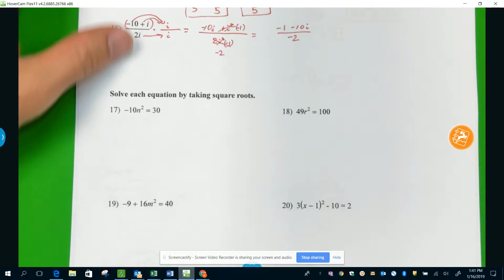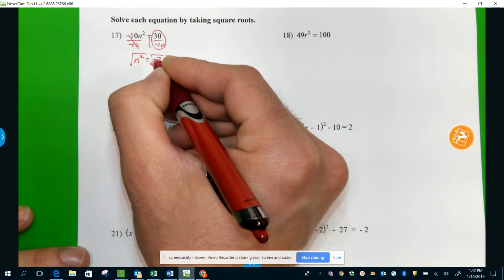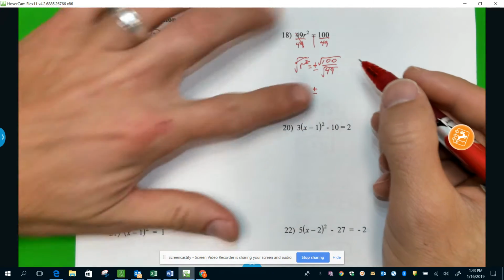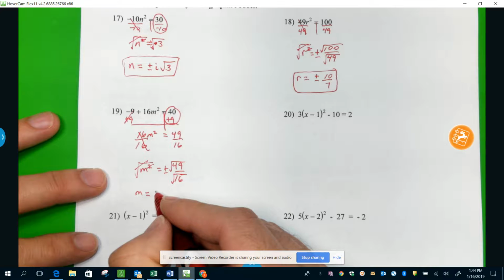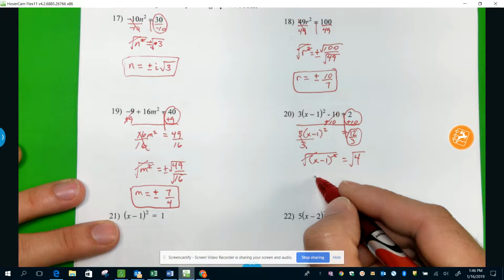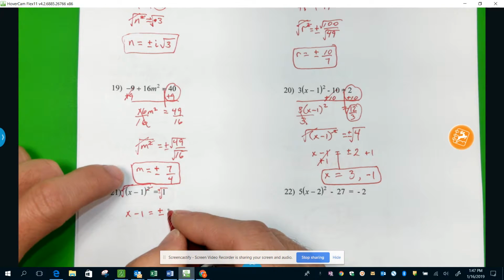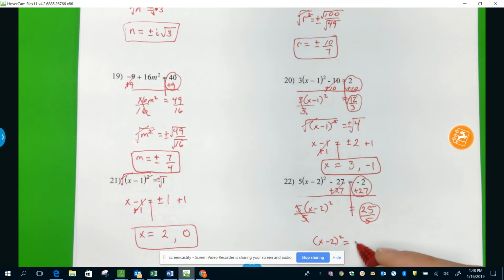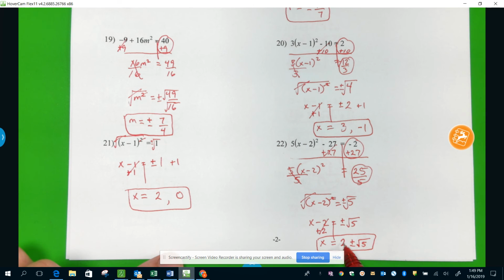Unit 8A Review Key 17-22